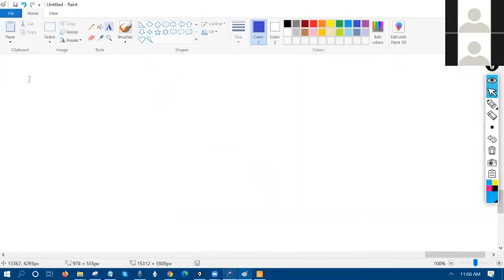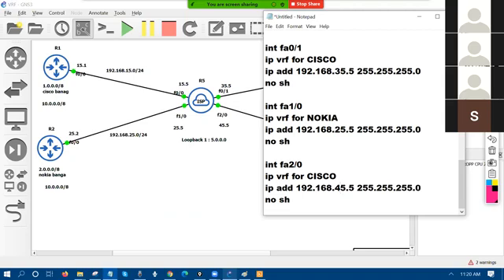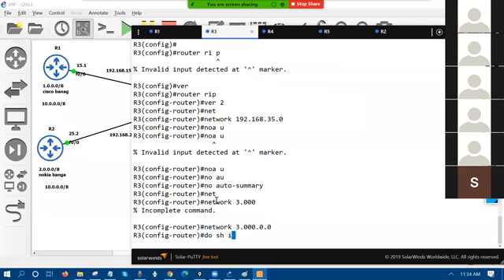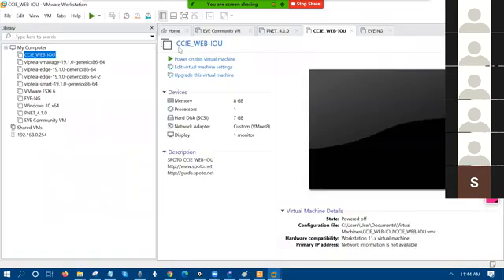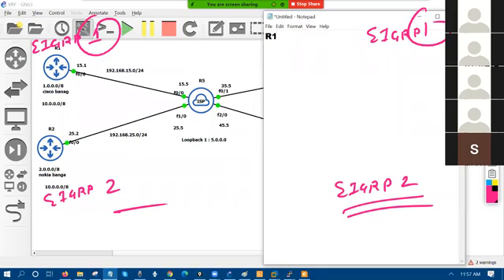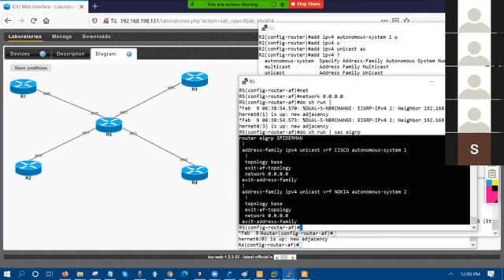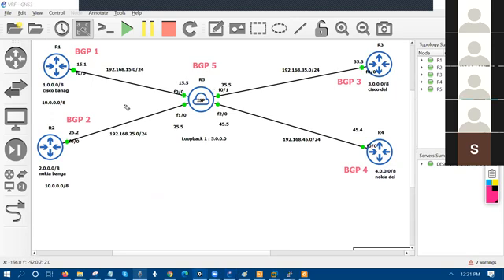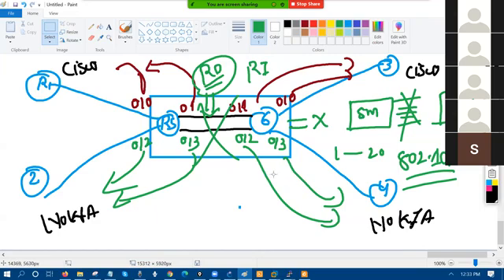VRF configuration and Routing protocols